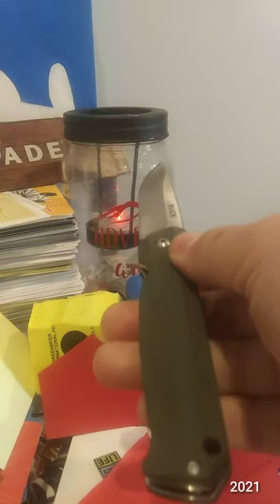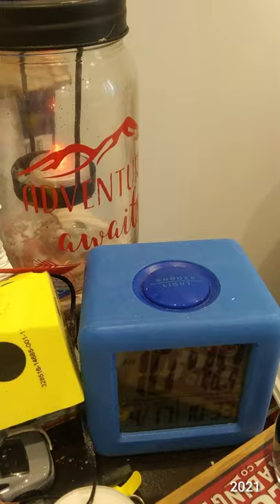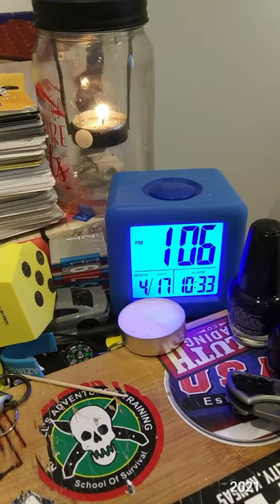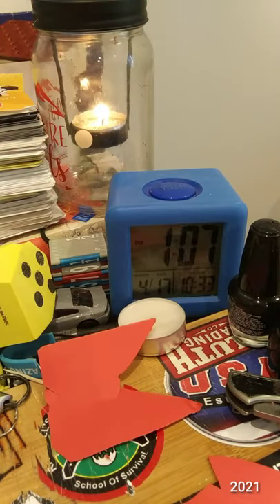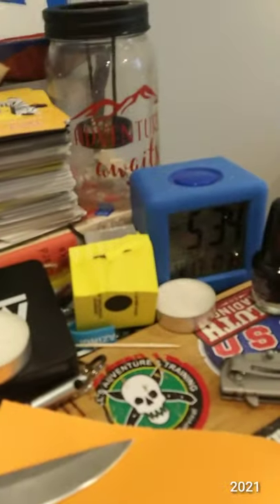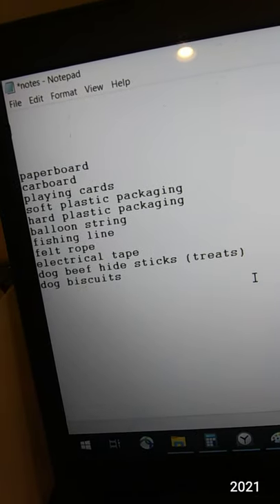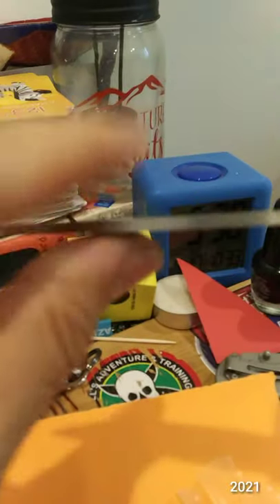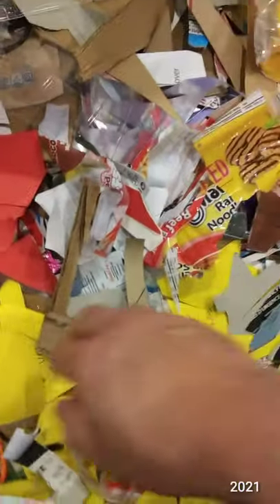Vlog 04/16/2021 - Starring the Buck 251 Langford (Cutting)